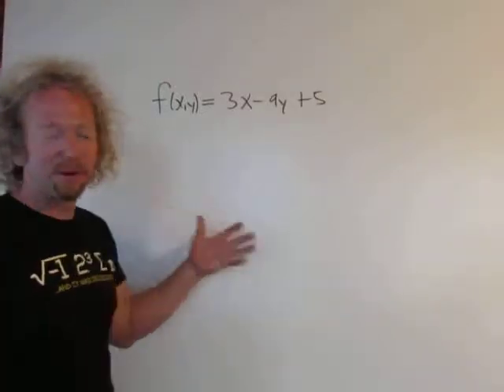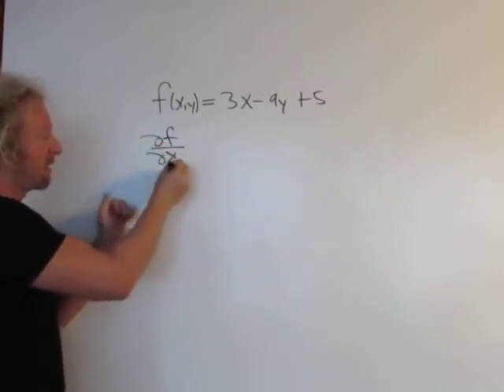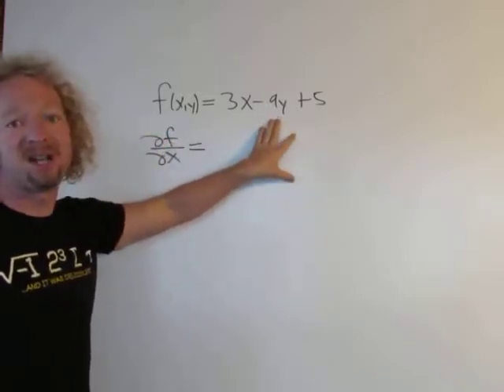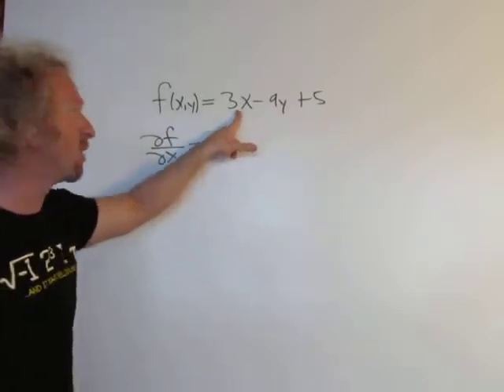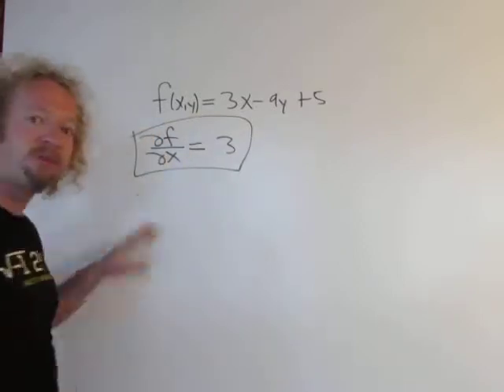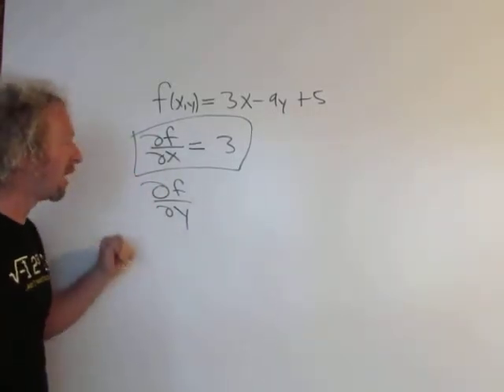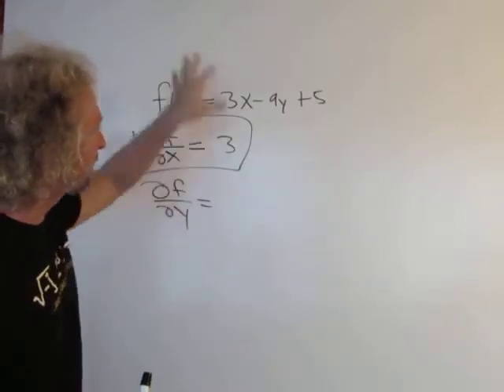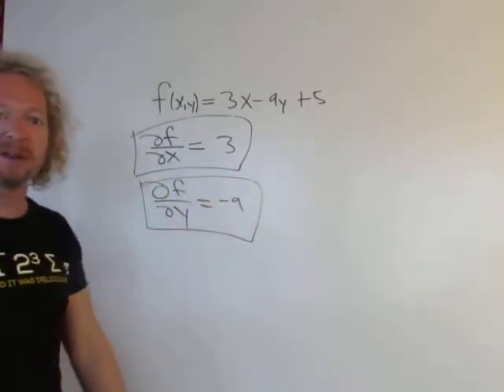First Order Partial Derivatives of f(x, y) = 3x - 9y + 5